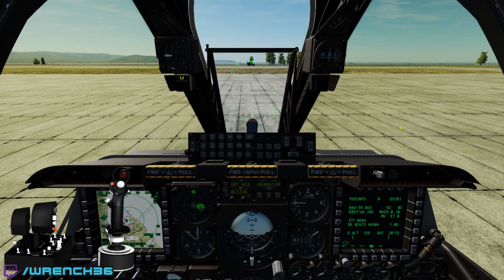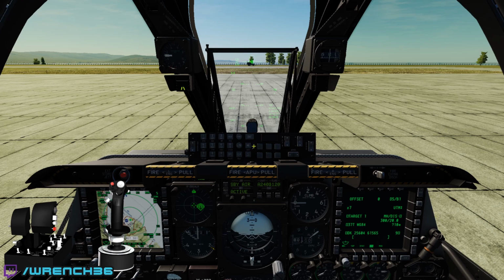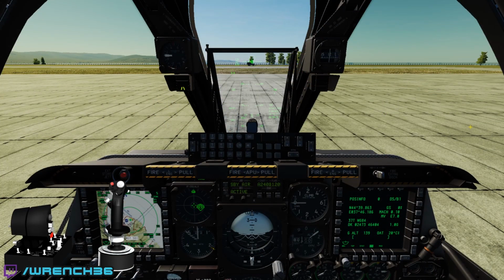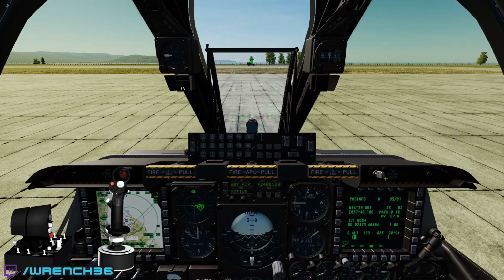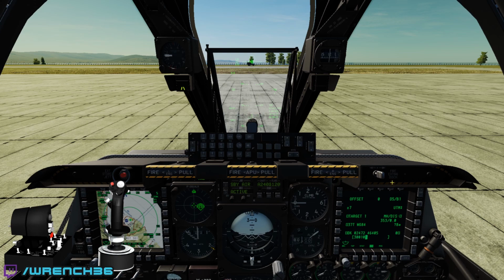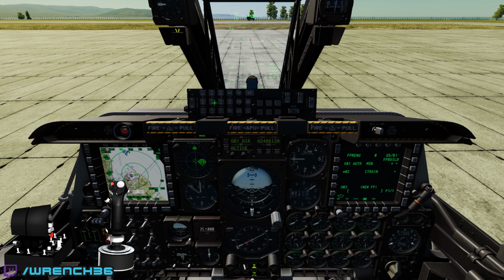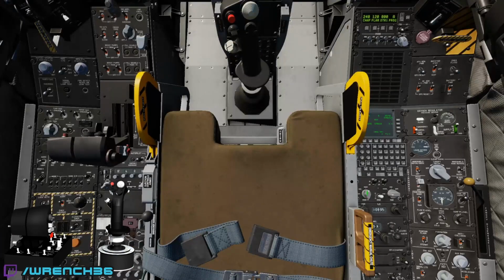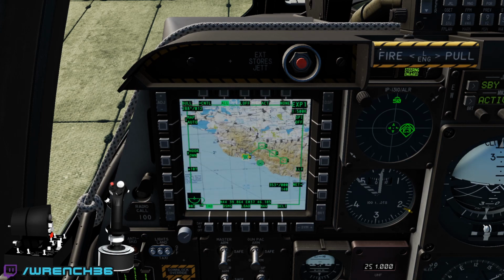A-10CII CDU Waypoint and Flight plan editing